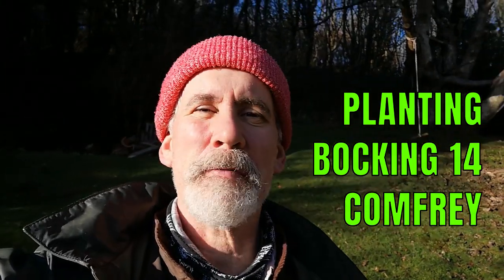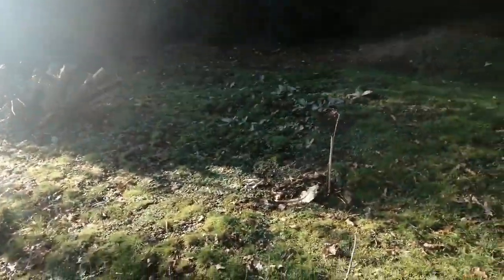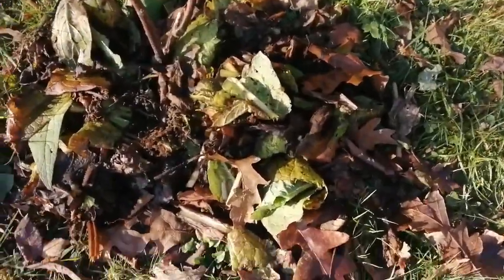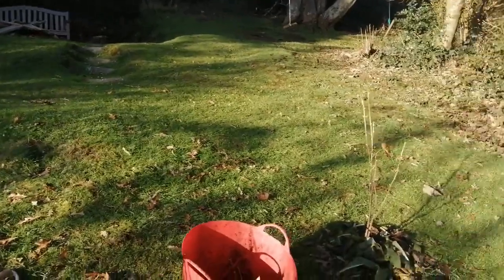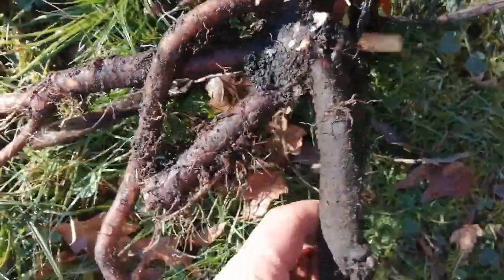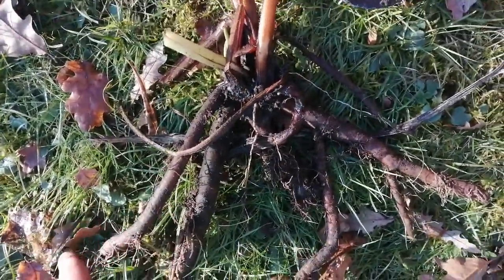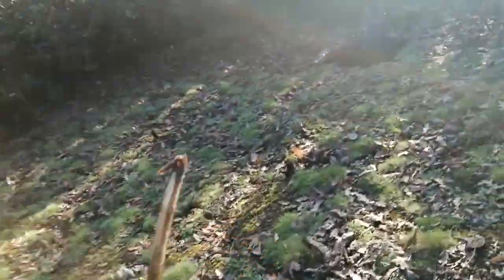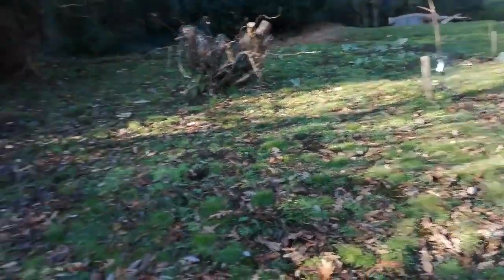Planting 'Bocking 14' Comfrey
Comfrey is a great plant for providing nutrients for garden, high in potassium, with big chunky roots. 'Bocking 14' is a sterile cultivar, meaning it won’t self seed everywhere, plus it’s very high in nutrients.

It does grow pretty big, about 1-1.5m, and can take over a bit. Keep chopping it back to keep it under control. It can be divided and replanted.

It’s also great for Chop ‘n’ Drop mulching.